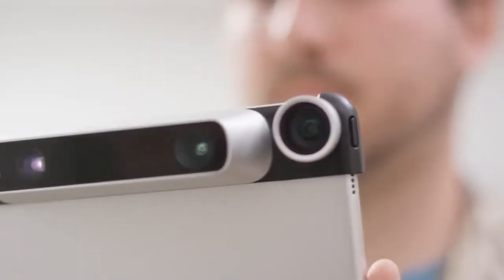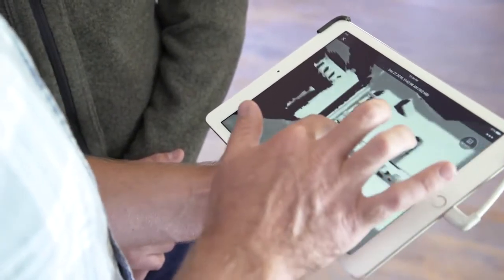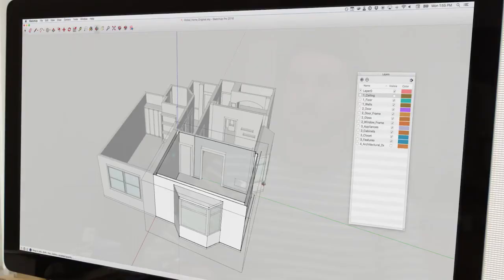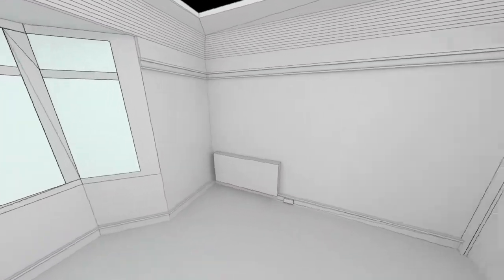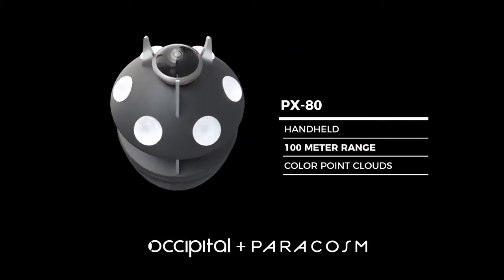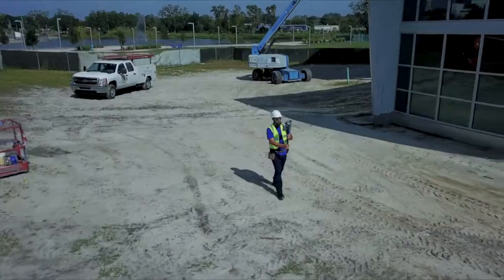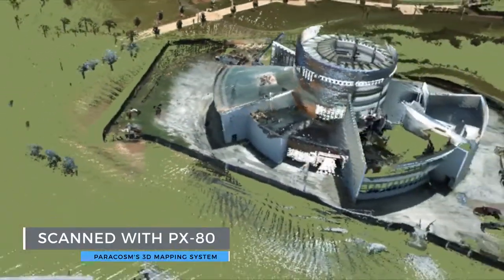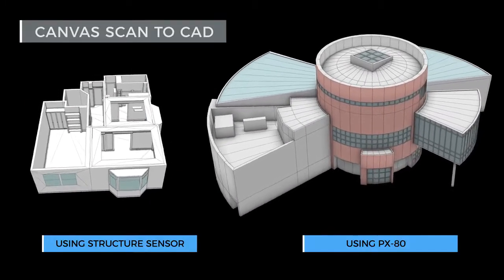3D Сканирование для дизайна интерьера и строительства от Occipital и Paracosm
Недорогое простое и быстрое 3D Сканирование с помощью сканера Structure Sensor и приложения Canvas.
Сканирование строительных участков и целых зданий с помощью абсолютно инновационного 3D сканера от Paracosm